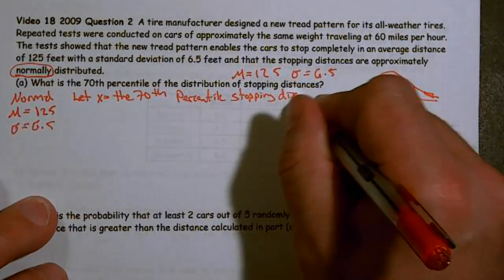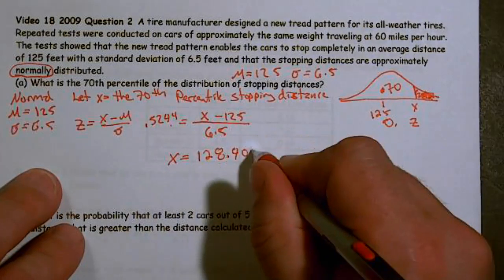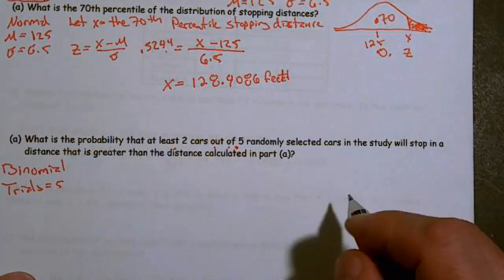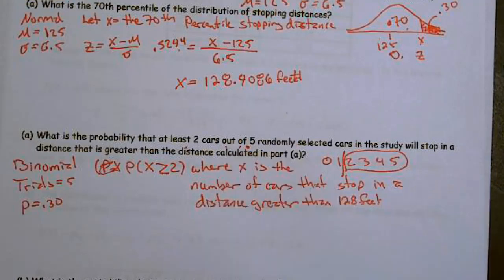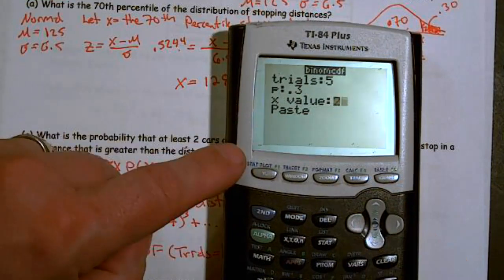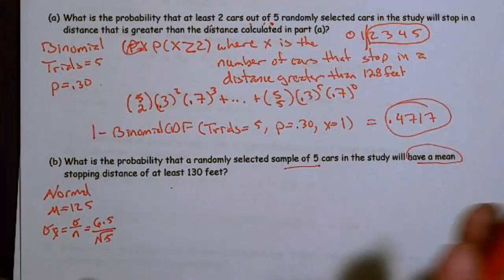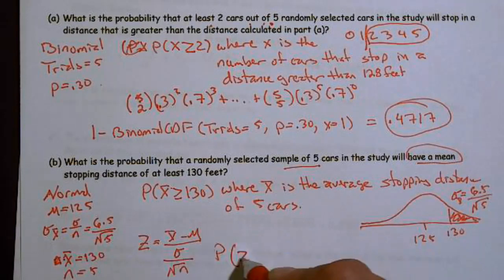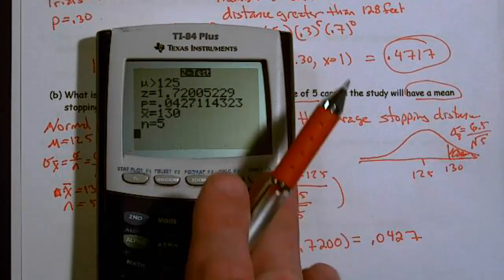18 Unit 3B 2009 Question 2 Invers Norm Normal and Binomial